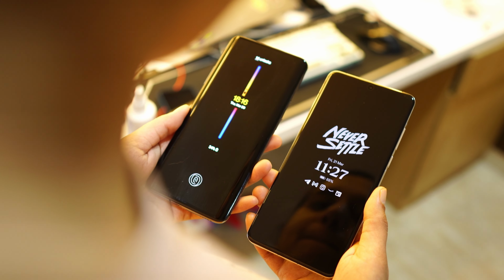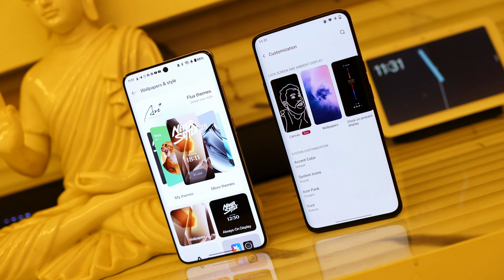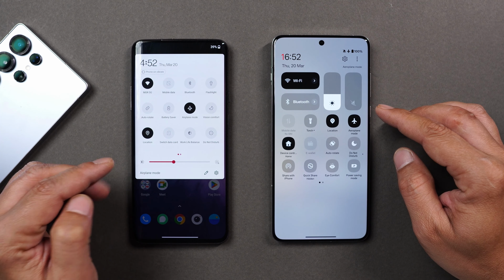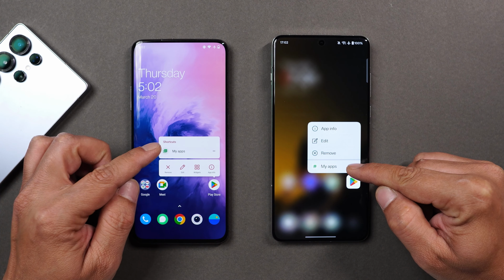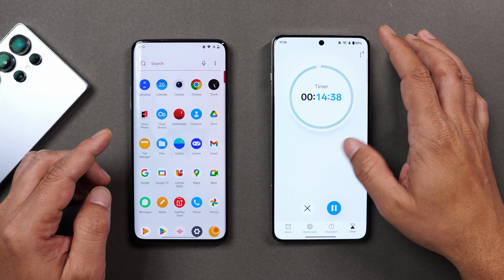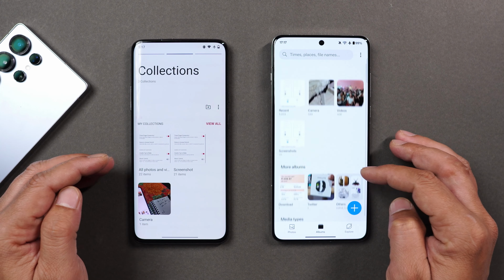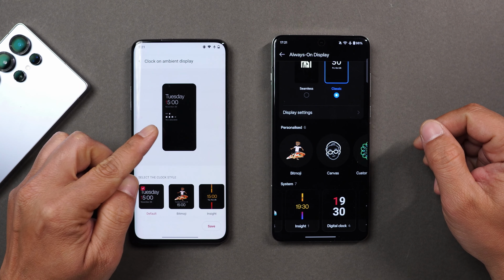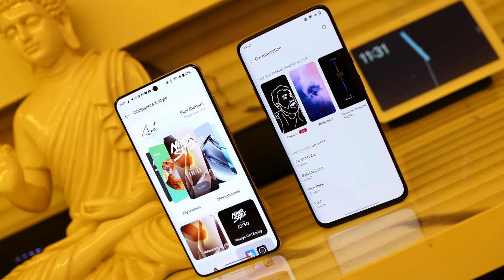OxygenOS 15 vs OxygenOS 11 🔥 OxyColorOS vs OG OxygenOS – Who's the Real King? 👑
Here's a comparison between the real OG OxygenOS and the new OxyColorOS. Watch our video and let us know which one you think is better.